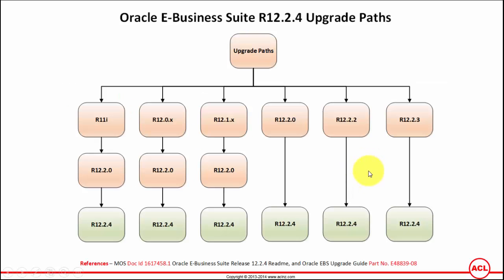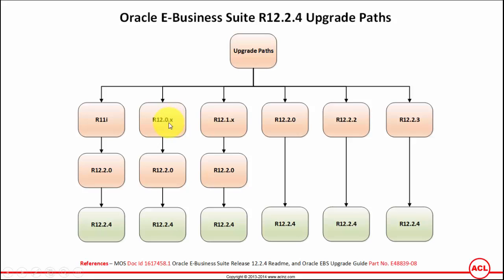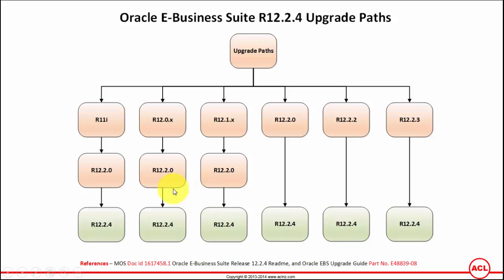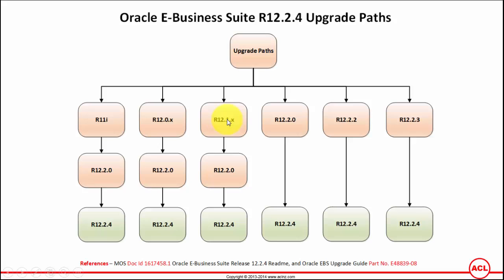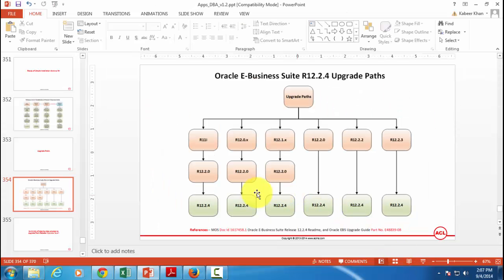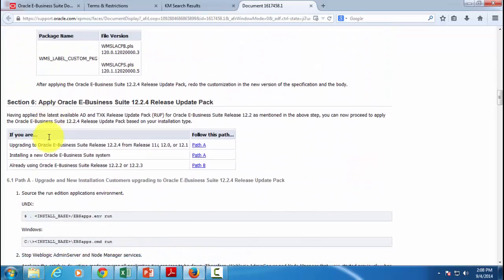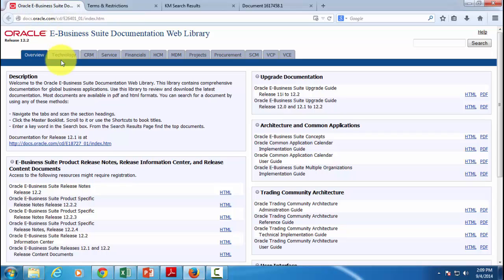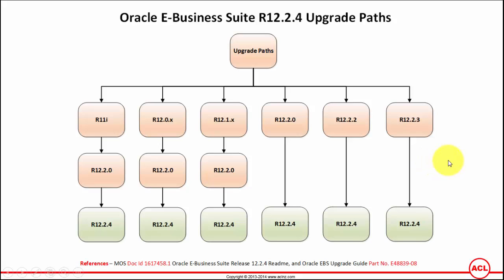Oracle E-Business Suite Upgrade Paths to Release 12.2.4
Course Name = R12.2 Install Patch and Maintain Oracle E Business Suite

Learning Objectives
The course audience will learn how to:
-- Oracle Applications Server Architecture
-- File System for Database and Applications Server, including file system for Oracle Applications products, common components
-- Oracle E Business Suite Product Families Overview
-- Pre-install preparation, Installation and Configuration of Oracle E Business Suite release 12.2.2 on Oracle Linux
-- Installation Best Practices
-- AD Utilities and applications
-- All about Patching
-- Hot-patching using ADOP utility
-- AutoConfig and its usage on an existing Oracle Applications E Business Suite server
-- Overview of Oracle Applications System Administration tasks
-- Overview of Concurrent Managers

Oracle E-Business Suite Upgrade to Release 12.2.4
Oracle E-Business Suite Upgrade
Oracle E-Business Suite Upgrade Path
Oracle Apps DBA Training
Oracle Applications DBA Training